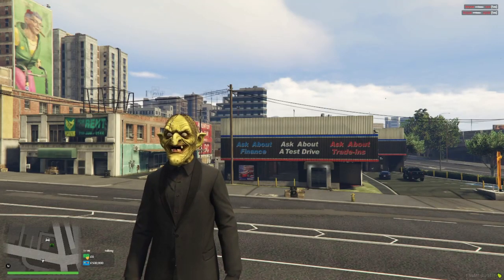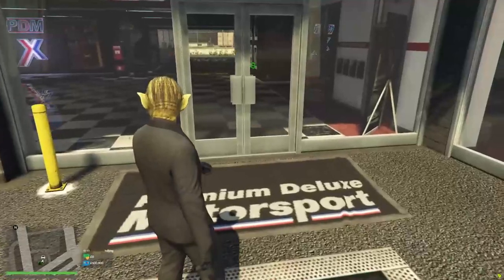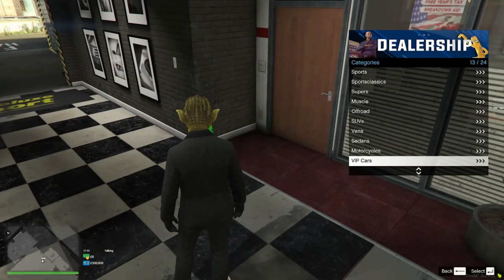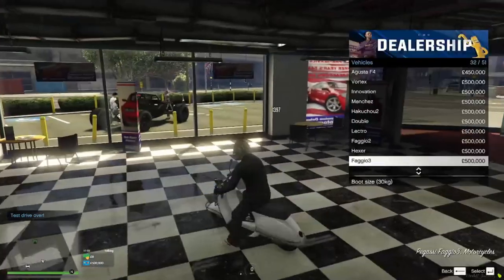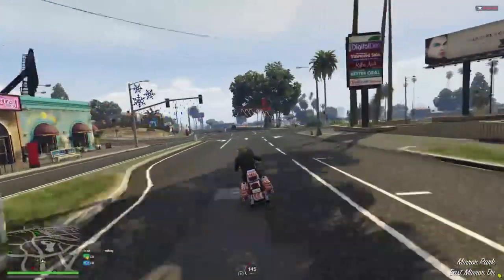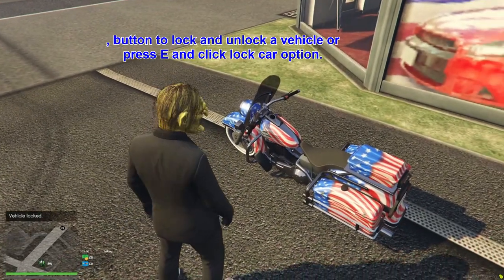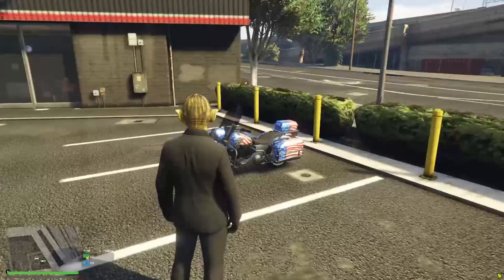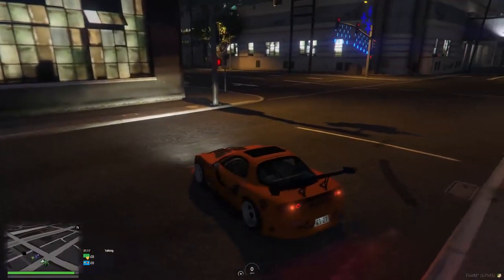How To Get 500k For Free on CMG + Best Starter Car! | CMG Beginner Guide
In this video, I showcase how to receive 500k for free on CMG. I also reveal what the best starter car is and how to claim a free car.

CMG store link to claim a free car (skip to that part of the video for more information) -

(Remove the space after the # )

Hopefully, you enjoyed the video and found it useful. If you are new check out the other content on the channel.

Feel free to be a part of the community more by joining the Discord server and/or following my Twitter.

Chapters:
00:00 Intro
00:14 Free 500k
01:00 Best starter vehicle
02:51 Test drive
04:10 How to lock and unlock a car
04:49 How to customise your vehicle
05:32 Bonus free car
06:12 Christmas 2022 free car test drive
07:00 Outro